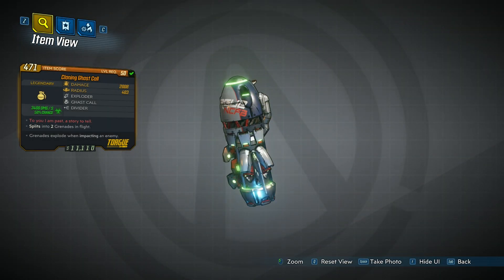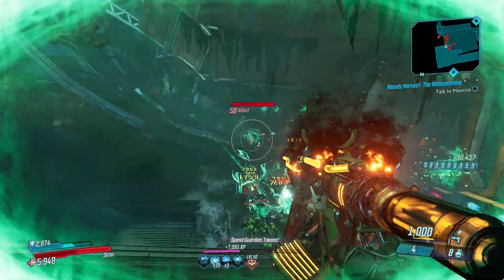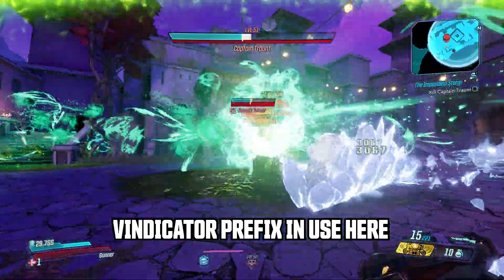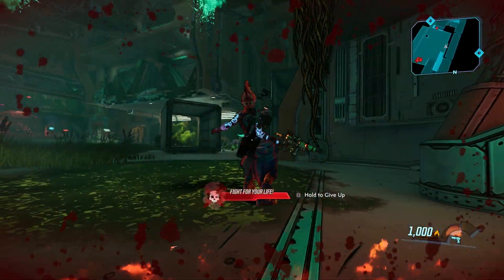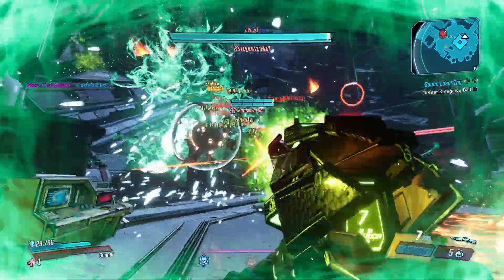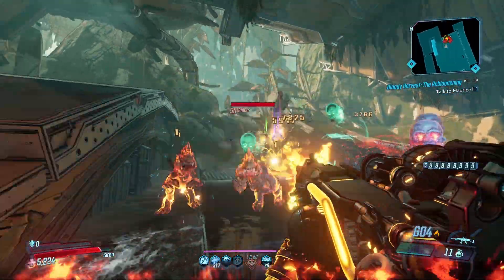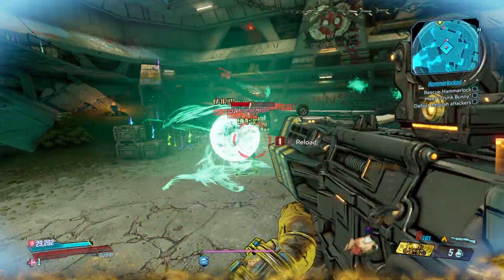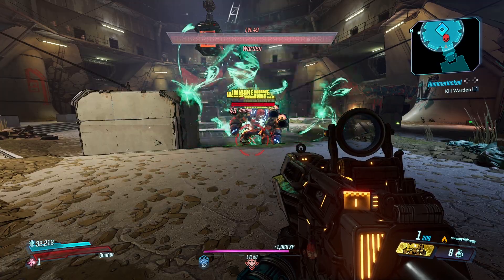GHAST CALL | Legendary Item Guide (Bloody Harvest) [Borderlands 3]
This Legendary Grenade mod, the Ghast Call is exclusively available during the Bloody Harvest event from Gearbox. In this guide I explain why it's so good and how to get it as well as explaining the variants you can find including the highly sought after Vindicator Prefix.